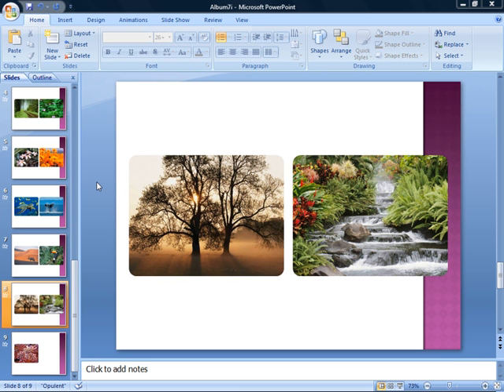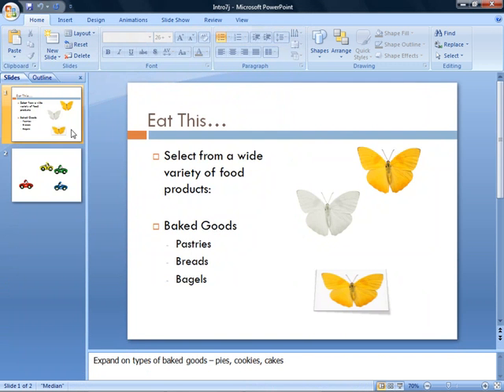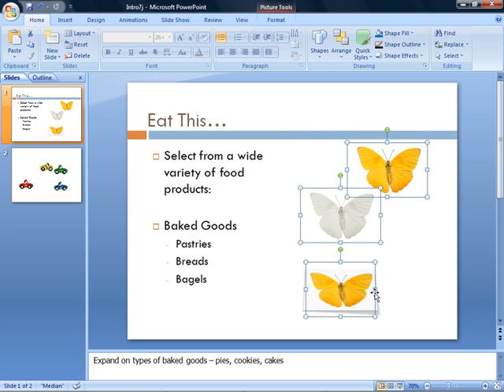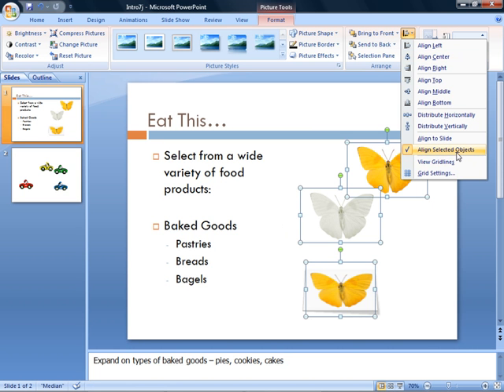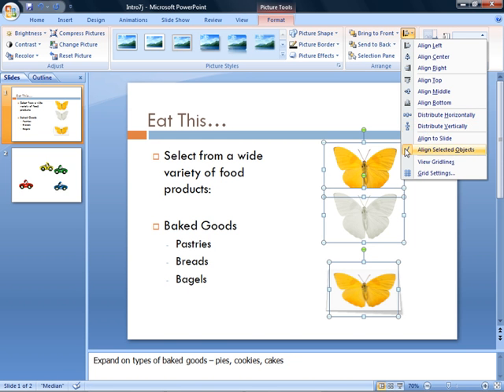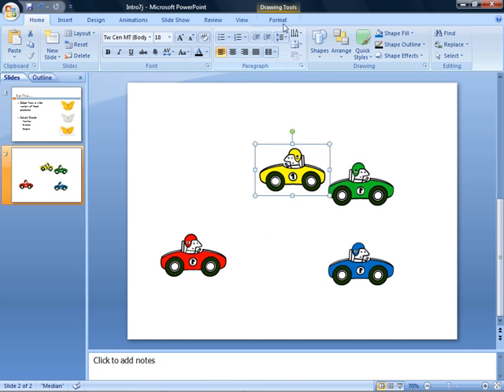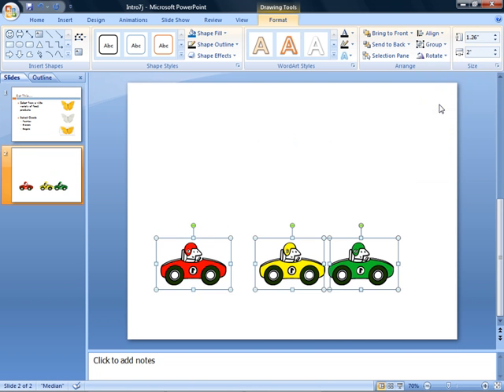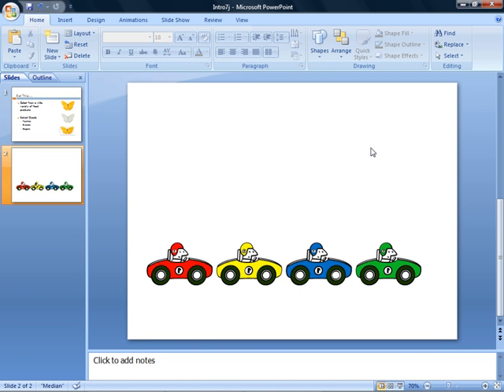07_12_AlignDistribute.mov